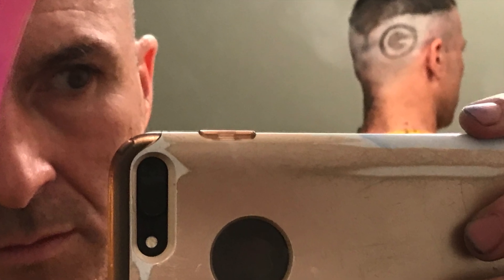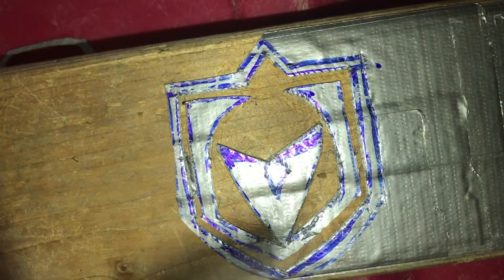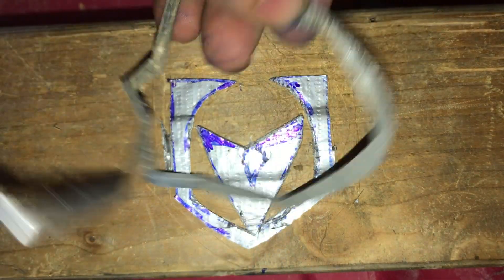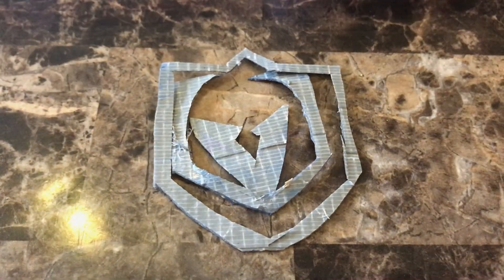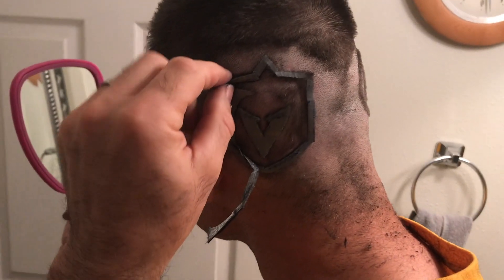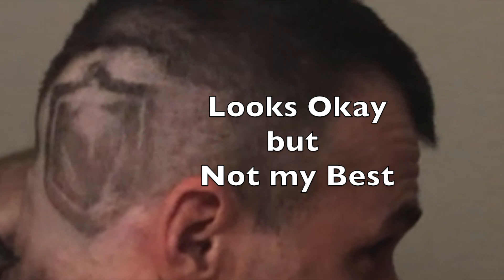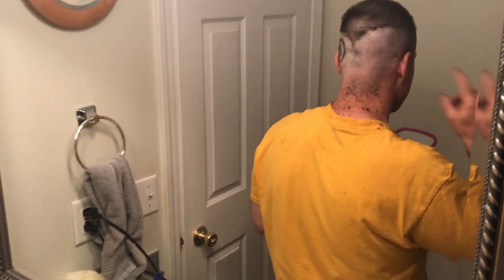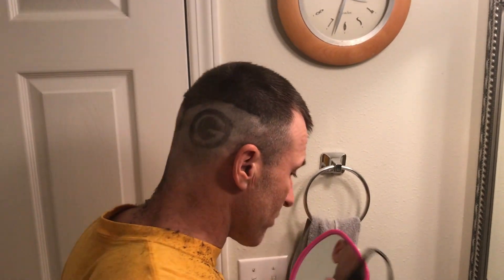How to COOL CUT Shave Style Create your own HAIR PATTERN DIY haircut Tutorial at HOME NO BARBER SHOP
How to COOL Shave Cut Style Create your own Hair Pattern DIY haircut Tutorial at HOME NO BARBER SHOP